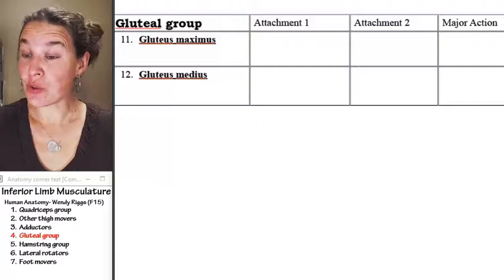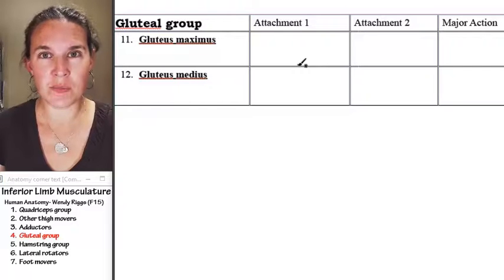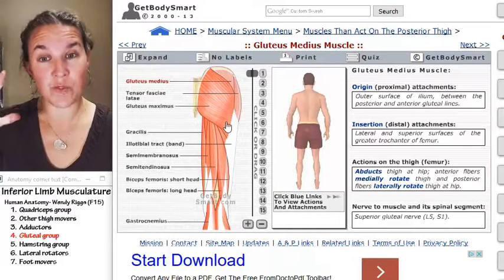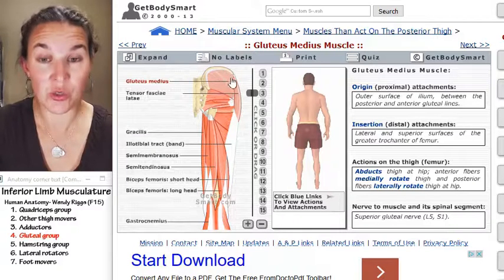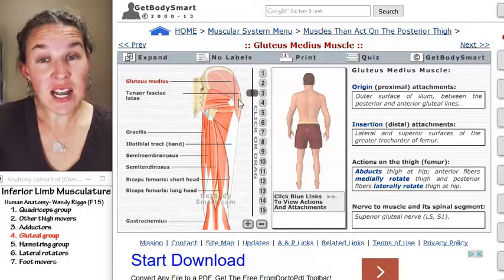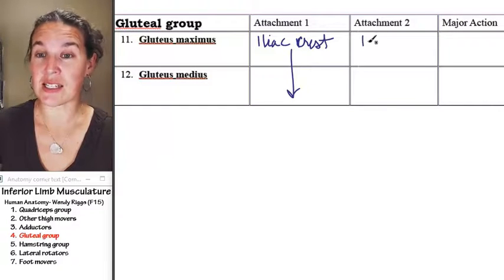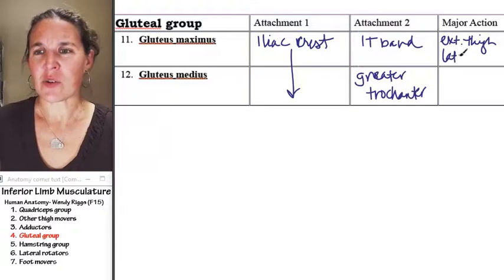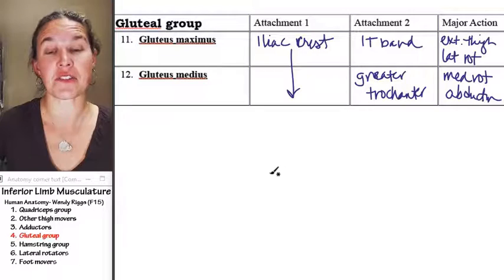Inferior limb 4- Gluteal group